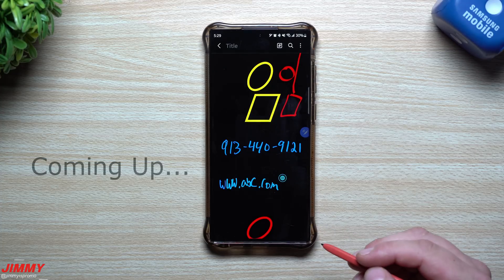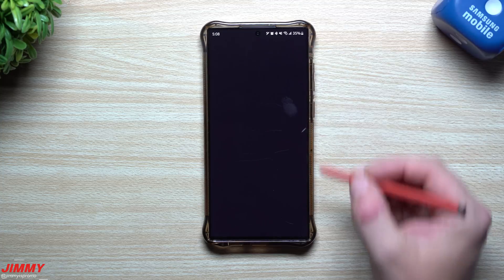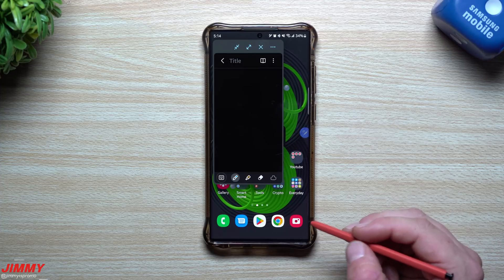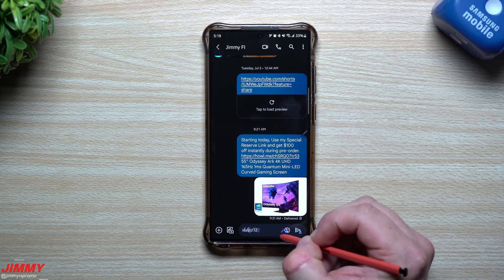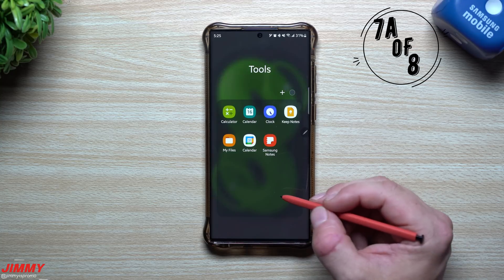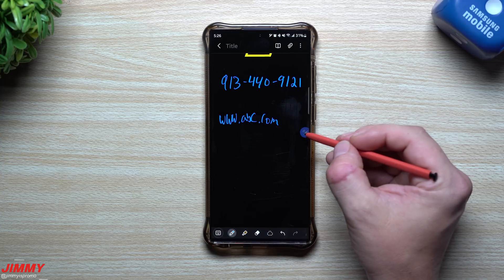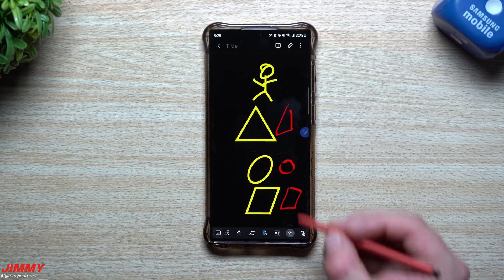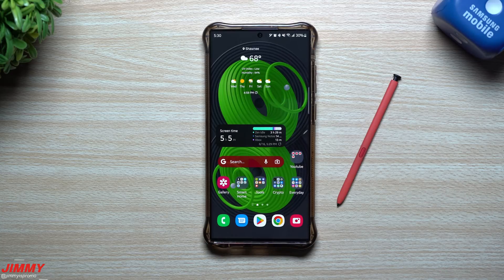8 Powerful, Actually Useful S-Pen Features & Hidden Tricks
Welcome to the home of the best How-to guides for your Samsung Galaxy needs. In today's video, we play around and show what the S-Pen can do. Timestamps below.

Time Stamps:
0:00 Intro
1:02 S-Pen Unlock
3:07 Quick Note Double Tap
3:49 Coloring Fill
4:56 Instant S-Pen To Text
5:38 Smart Select
6:22 S-Pen Camera Tricks
7:50 Notes, Press & Hold
8:33 Notes, Single Press
9:35 Notes, Double Press
9:55 Notes, Lock screen
10:16 Notes, Auto Fix Shapes
10:51 Use Written Numbers, Sites, Emails
12:09 Outro/Summary